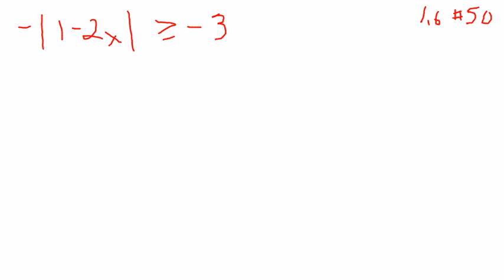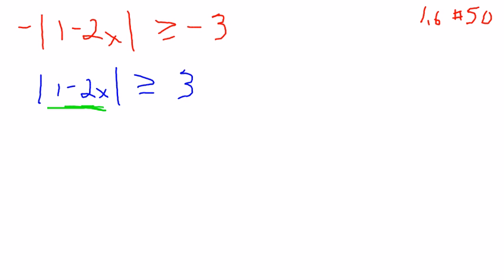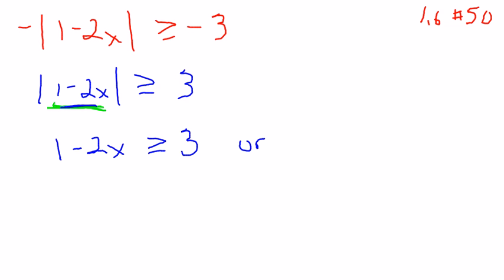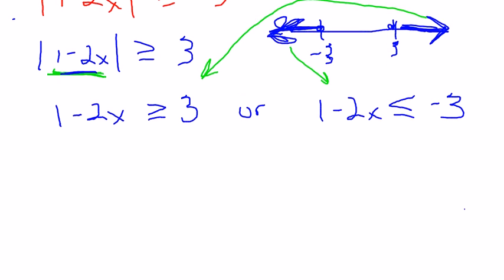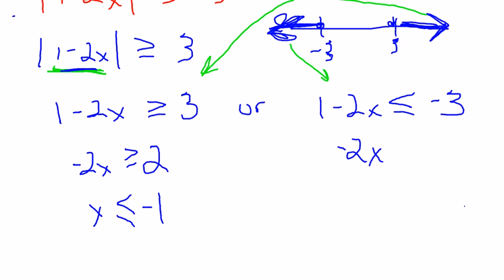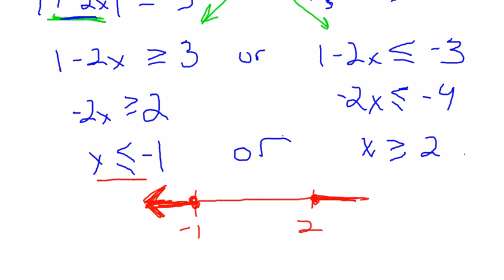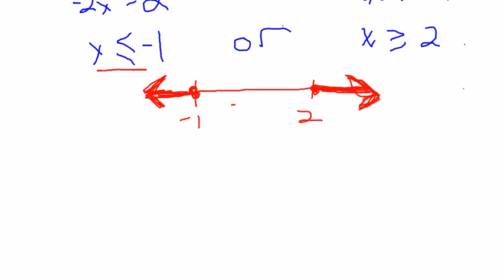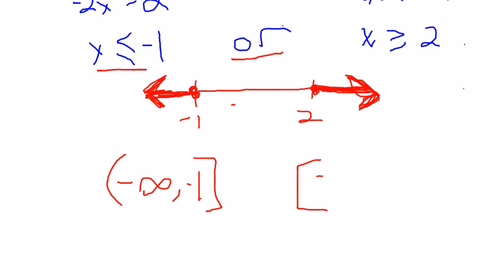Inequality Equations w/ Absolute Values #1